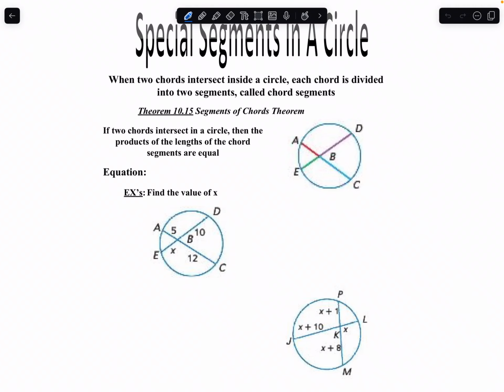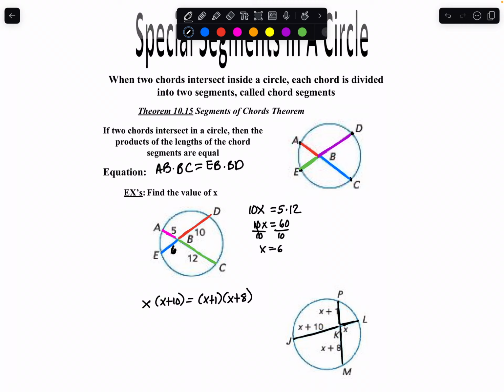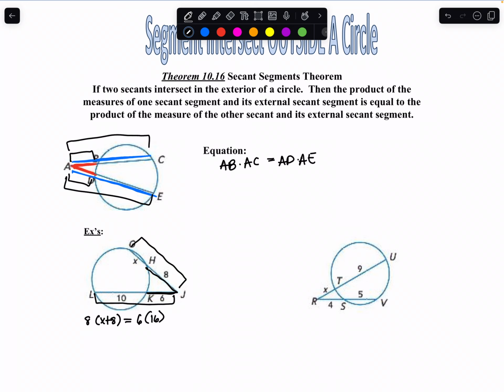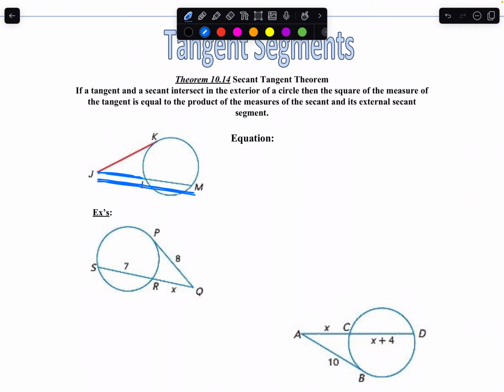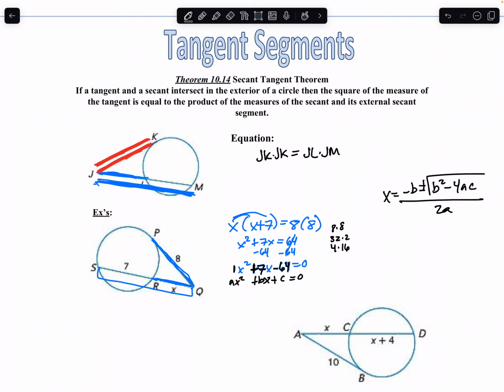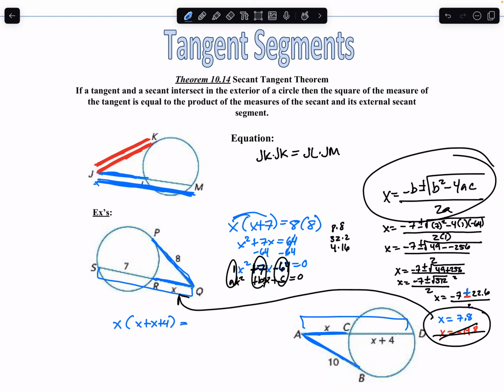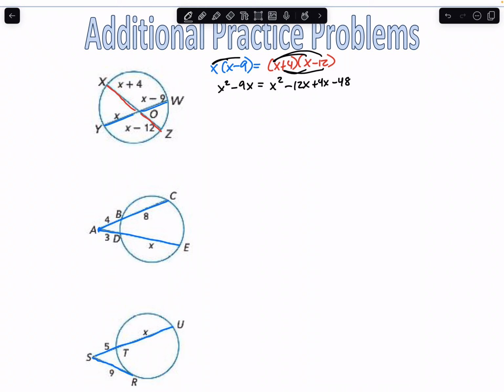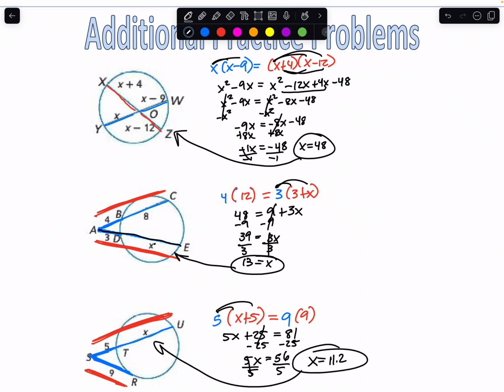10.7 Special Segments In A Circle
In this video we will talk about how to find the length of a segment when lines intersect a circle.  The problems will look very similar to 10.6 but instead of finding angles we will be finding lengths.